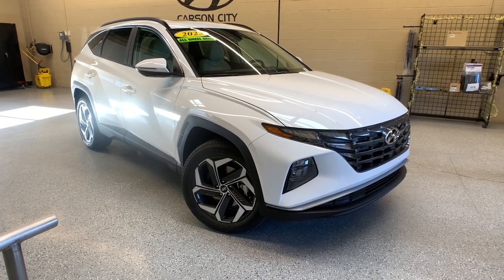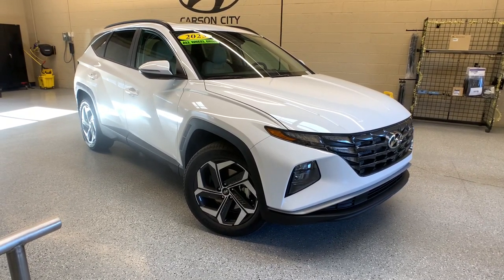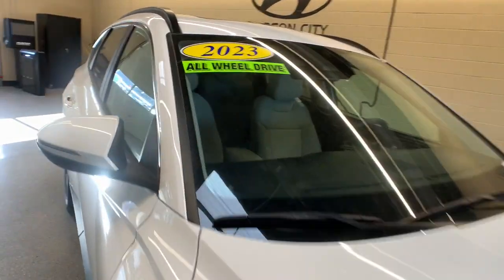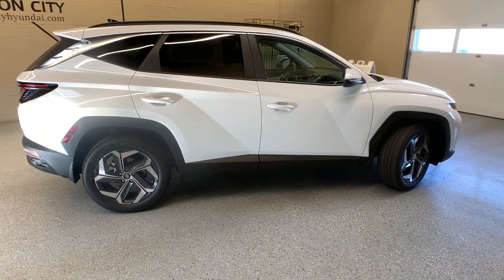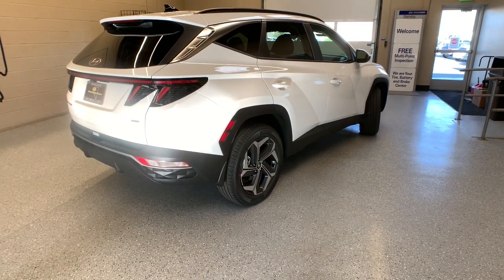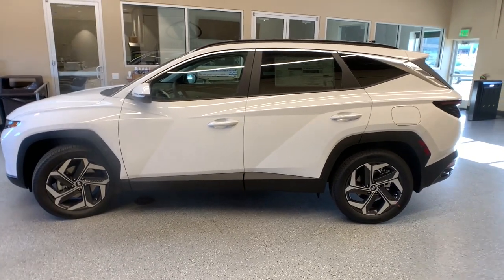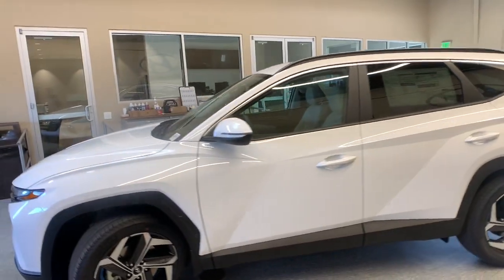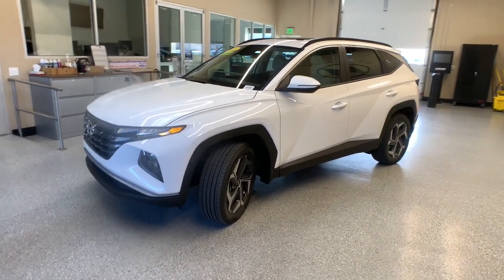2023 Hyundai Tucson Carson City, Lake Tahoe, NV HY2568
Serenity White [LISTING TYPE] 2023 Hyundai Tucson SEL AWD available in Carson City, Nevada at Carson Car Center. Servicing the Lake Tahoe, NV area.

Sunroof Heated Seats Satellite Radio CONVENIENCE PACKAGE CARPETED FLOOR MATS All Wheel Drive Power Liftgate Back-Up Camera. EPA 28 MPG Hwy/23 MPG City! SEL trim Serenity White exterior and Gray interior. KEY FEATURES INCLUDE: All Wheel Drive Power Liftgate Heated Driver Seat Back-Up Camera Satellite Radio Hyundai SEL with Serenity White exterior and Gray interior features a 4 Cylinder Engine with 187 HP at 6100 RPM*. OPTION PACKAGES: CONVENIENCE PACKAGE Ambient Interior Lighting w/10-color upper center console and front door pockets Wheels: 19 x 7.5J Machine-Face Finish Alloy Tires: 235/55R19 Power Sunroof Leather-Wrapped Shift Knob Ultrasonic Rear Occupant Alert Leather-Wrapped Steering Wheel 10.25 Digital Instrument Cluster LED Interior Lights (Room Map) Dual Automatic Temperature Control auto defogger Auto-Dimming Interior Mirror w/Homelink CARPETED FLOOR MATS. WHY BUY FROM US: Welcome to Carson City Hyundai. Here you can browse our amazing selection of new and pre-owned vehicles.If you desire an upscale sporty efficient new vehicle with plenty of cool tech and features youre looking to upgrade your car or trade in your machine we can provide you with the highest level of service and care. For more information about how we can help keep reading. Horsepower calculations based on trim engine configuration. Fuel economy calculations based on original manufacturer data for trim engine configuration. Please confirm the accuracy of the included equipment by calling us prior to purchase.